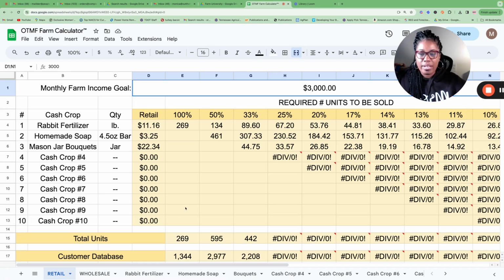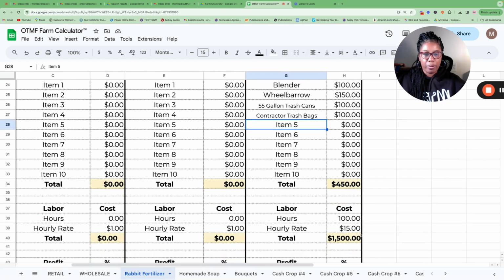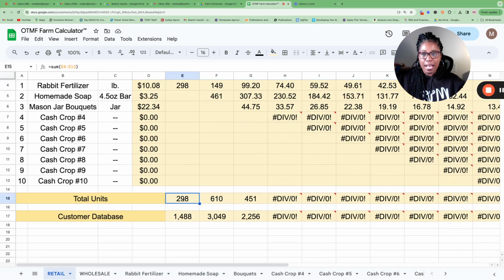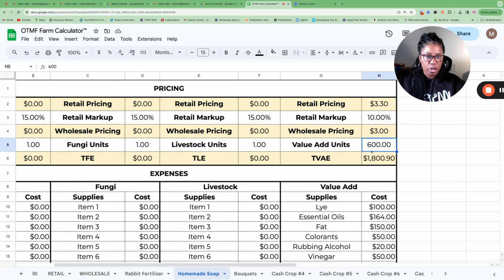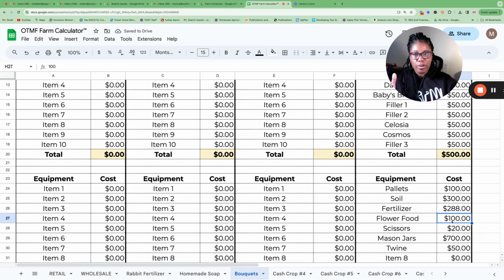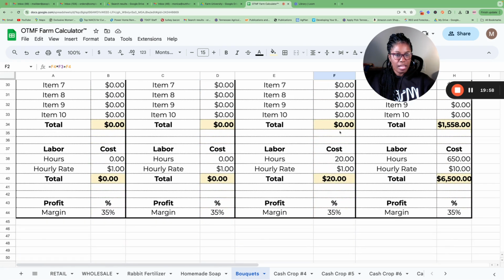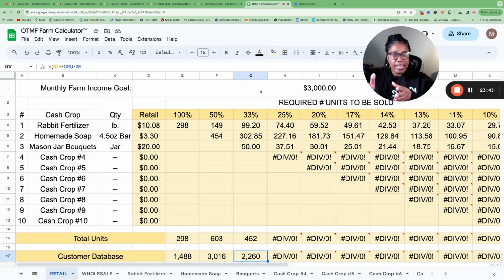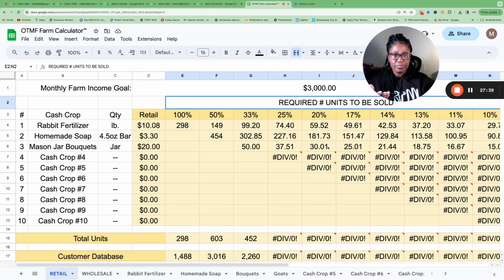How to Make Your Farm Pay the Mortgage 2024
The spring growing season is right around the corner. And I refuse to go into this season without a solid plan. My goal?

To generate enough monthly FARM revenue to pay the mortgage, property taxes and home owners insurance.

So, I spent hours creating a calculator to help me figure things out. This video is a walkthrough of how I plan to make things happen.